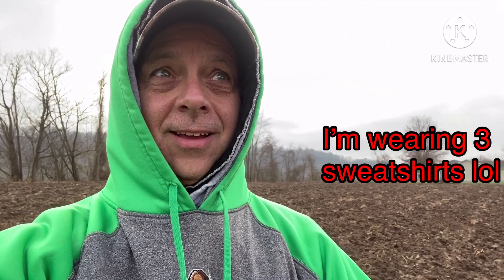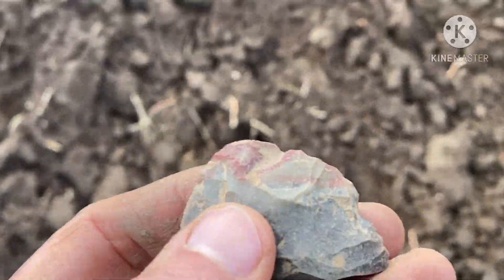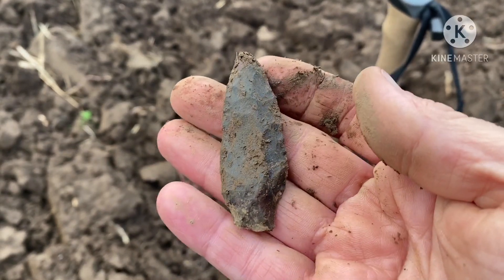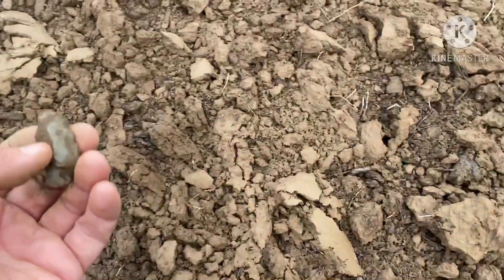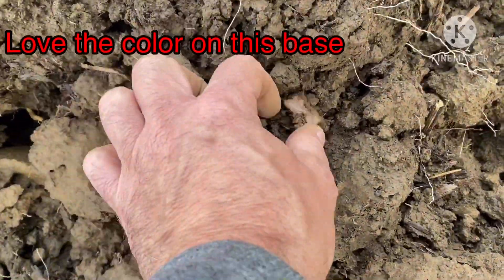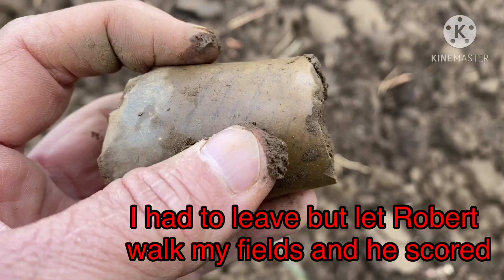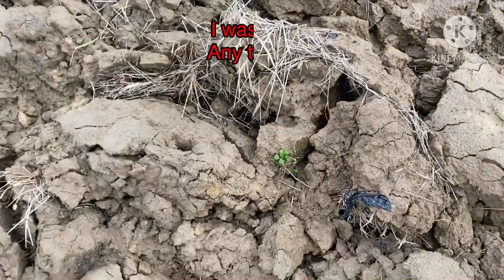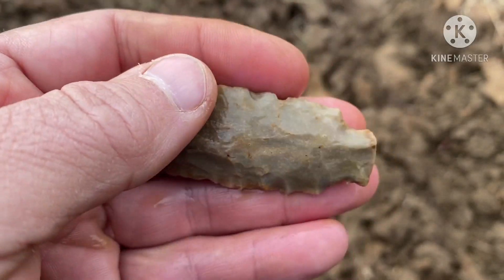Is this a Benton? Arrowhead Hunting with Robert Rice in Ohio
I invited my friend Robert Rice from Ky to go walk some recently plowed fields in Ohio with me. I got a complete point on Saturday and Sunday. Robert got one Saturday. Good times with a good friend. I was told the good one Sunday is a Benton. It’s one of the longest points I’ve found at just over 3”.